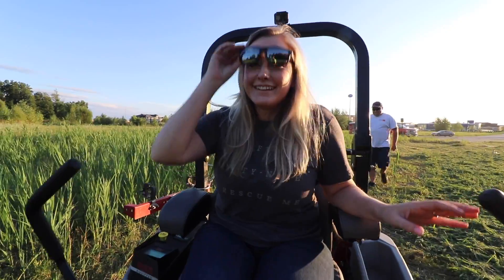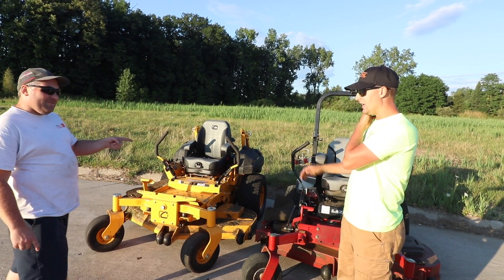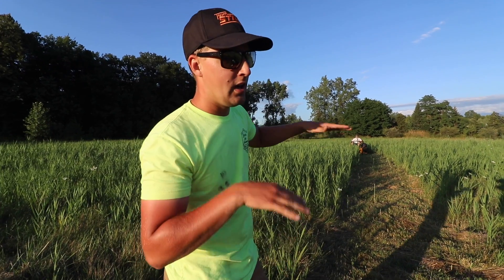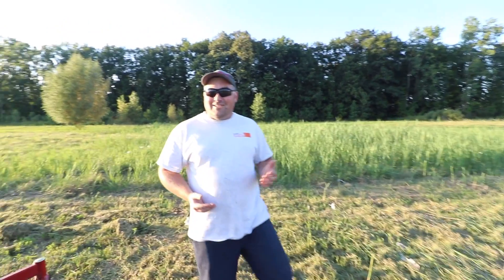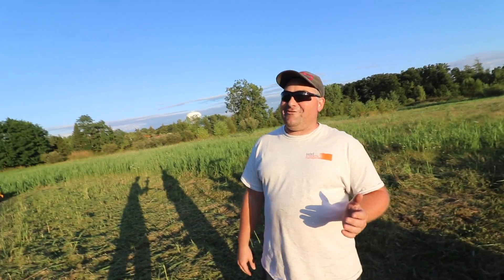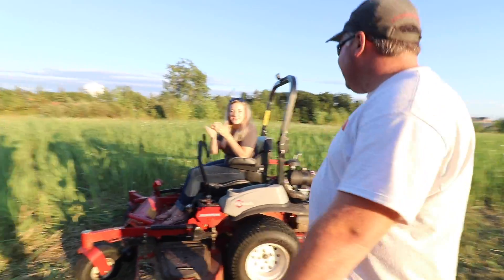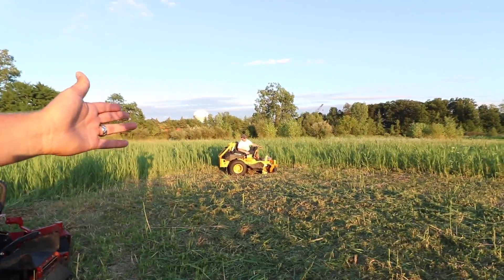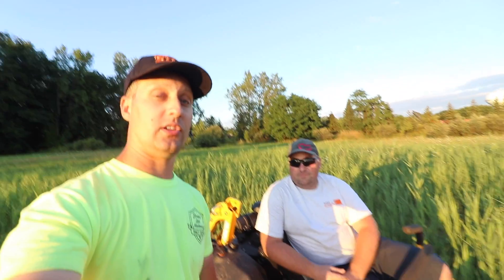EXTREME Mower Test 2.0!! Cub Cadet Vs Exmark ►Who Will Win?!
Today Mike and I are putting the Cub Cadet Pro 960 and the Exmark Lazer Z through some extreme mower testing! We're going to be mowing some tall grass and putting these beasts of a zero turn mower through the thick stuff and see how they perform!

Cub Cadet gave us this mower to demo earlier in the summer to share with you guys, but we had one final test left in store. We had to pit it against the gold standard (imo), the Exmark Lazer Z, arguably one of the best mowers in the commercial space.

It was super fun getting to mow tall grass with my friend Mike and the wifey Liz, and share how these mowers performed. At the end of the day, they both did an amazing job.

This video is NOT SPONSORED in any way, shape, or form! It was just a fun mow off that I wanted to do before we had to turn our Cub demo back in. I will say though, Cub is definitely coming out swinging and seems to be getting pretty serious about their commercial offerings.

What mowers should we try and demo next? Anything you guys want to see?

► If You Own A Service Business You Need To Watch This

► The BEST NEW Tool For Sharpening A Lawn Mower Blade! (Have You Seen This Yet?!)